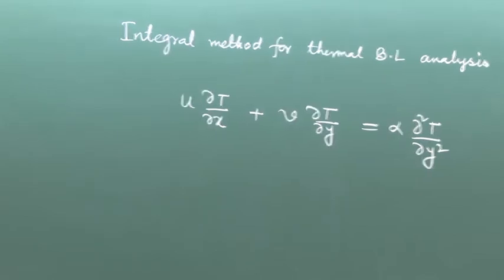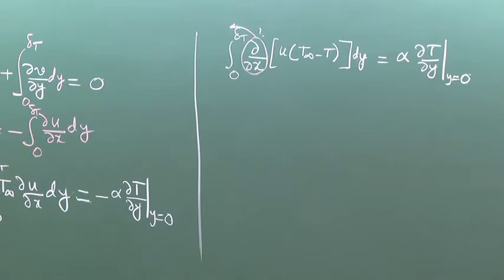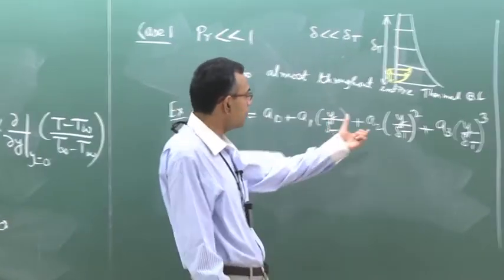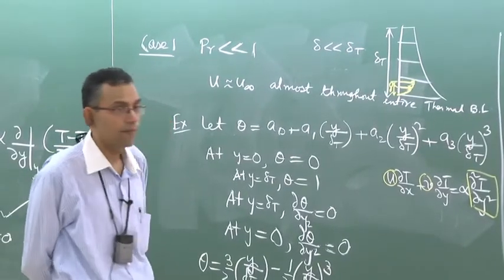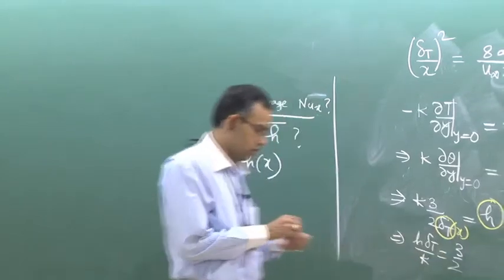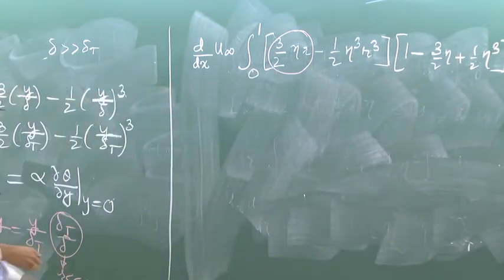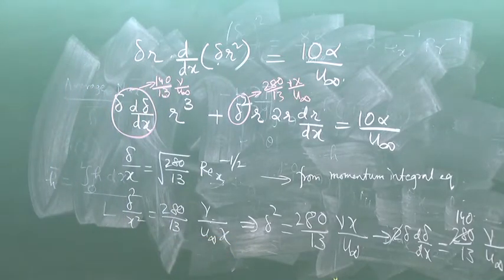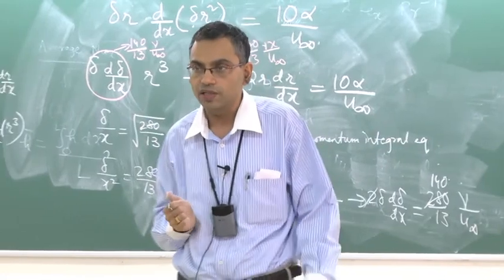Lecture 30: Integral Method for Thermal Boundary Layer Analysis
This lecture covers the following topics:
1. Derivation of energy integral equation
2. Determination of thermal boundary layer thickness for Pr much less than 1
3. Determination of Nusselt number for Pr much less than 1
4. Implementation of different boundary conditions
5. Determination of thermal boundary layer thickness for Pr much greater than 1